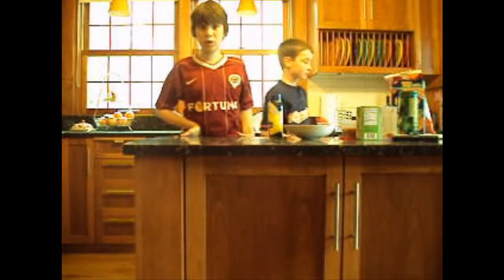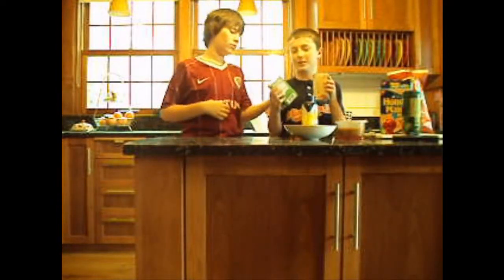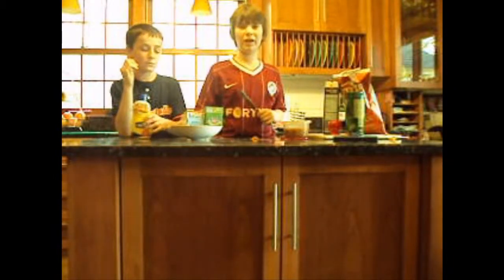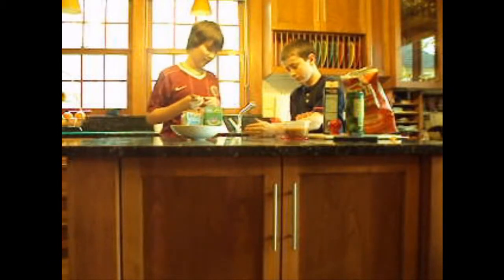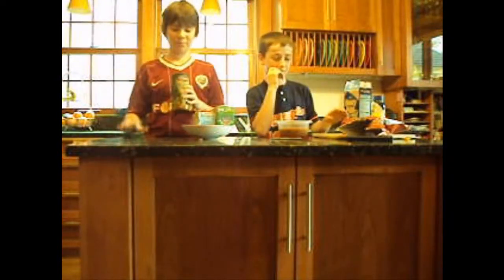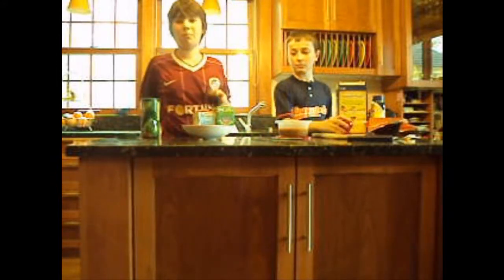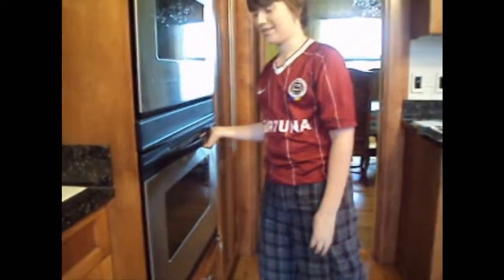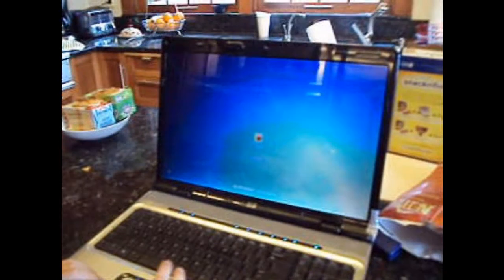The Cooking Show Ep. 2: Laptop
Jack and Liam use bizzare ingredients to make a laptop on the famous cooking show:  "The Cooking Show"